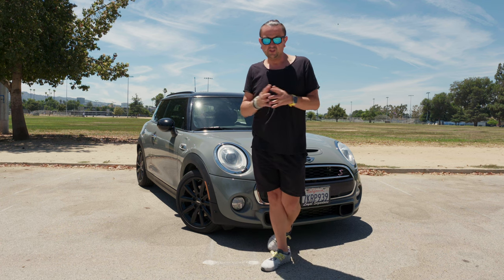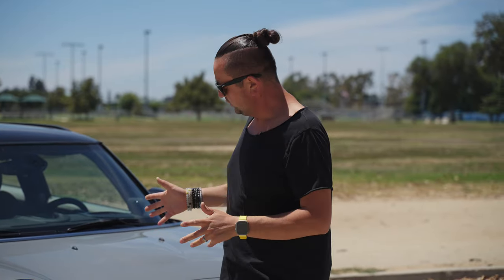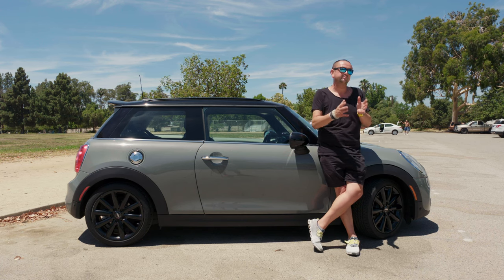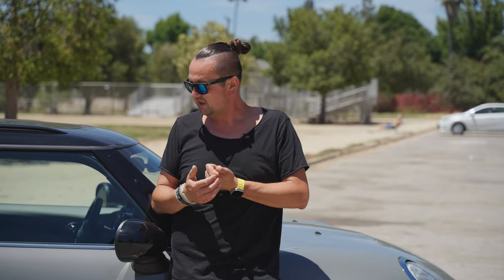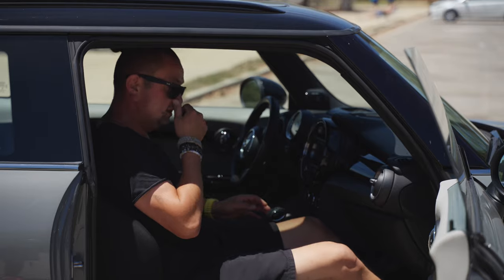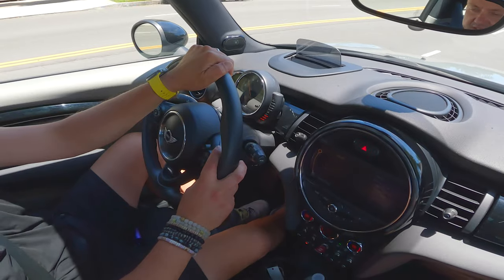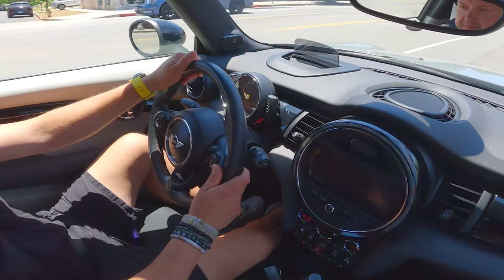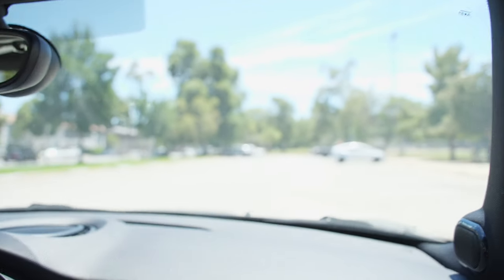2015 Mini Cooper S JCW: high levels of power? Or high priced used cooper S? | Deep Review test drive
The 2015 Mini Cooper S JCW (John Cooper Works) is a high-performance version of the Mini Cooper, which is a small, stylish, and iconic hatchback manufactured by BMW under the Mini brand. The JCW variant is renowned for its enhanced performance and sporty driving experience. Here are some key features and specifications of the 2015 Mini Cooper S JCW:

Engine: The 2015 Mini Cooper S JCW is powered by a turbocharged 2.0-liter inline-4 engine. It produces around 228 horsepower and 236 lb-ft of torque. The engine is paired with either a 6-speed manual transmission or an optional 6-speed automatic transmission with paddle shifters.
Performance: With the JCW enhancements, this Mini can accelerate from 0 to 60 mph (0 to 97 km/h) in approximately 6 seconds, making it significantly quicker than the standard Mini Cooper S model.
Handling: The JCW variant comes with a sport-tuned suspension, upgraded brakes, and dynamic stability control, offering sharp and responsive handling. The car is designed to be agile and enjoyable to drive.
Design: The 2015 Mini Cooper S JCW retains the iconic, retro-inspired design of the Mini Cooper but adds unique JCW styling elements. These include exclusive JCW badging, sportier front and rear bumpers, larger air intakes, distinctive alloy wheels, and an aerodynamic rear spoiler.
Interior: The JCW's interior features sport seats with JCW badging, a leather-wrapped steering wheel, stainless steel pedals, and unique interior trims. The interior retains the Mini's quirky and fun character while emphasizing a more performance-oriented feel.
Technology: The 2015 Mini Cooper S JCW comes equipped with various tech features, such as a central infotainment system with a display screen, Bluetooth connectivity, USB ports, and available options like a premium sound system and navigation.
Safety: In terms of safety, the JCW variant includes multiple airbags, stability control, anti-lock brakes, and other standard safety features. However, it is always essential to check the specific safety options and ratings for the exact model and trim level.
Overall, the 2015 Mini Cooper S JCW is an enticing choice for enthusiasts who seek a sporty and distinctive compact car with a rich heritage, engaging driving dynamics, and a touch of luxury. Keep in mind that newer models may have additional upgrades and improvements, so it's always a good idea to research and compare the latest versions before making a purchase.